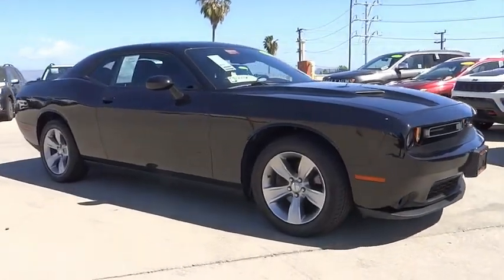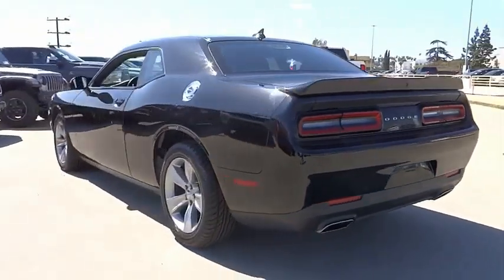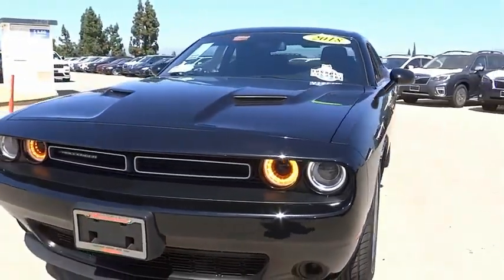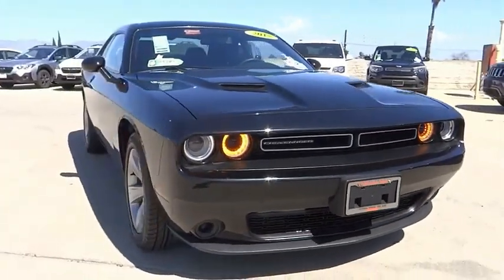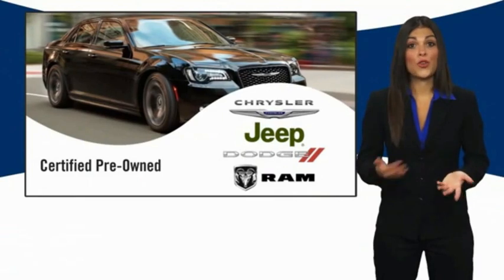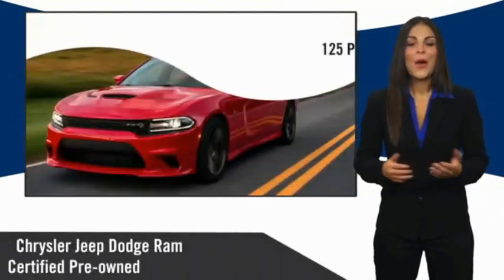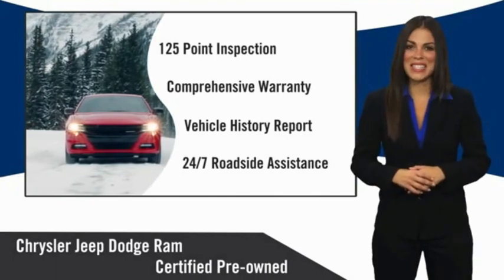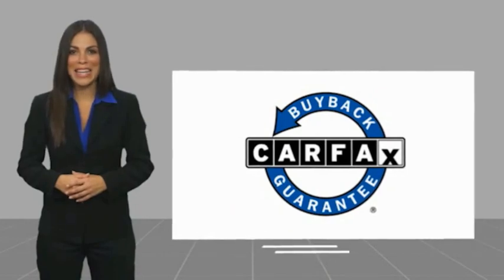2018 Dodge Challenger VAN NUYS LOS ANGELES SAN FERNANDO VALENCIA CANOGA PARK TV9077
2018 Dodge Challenger SXT RWD

RUSSELL WESTBROOK CHRYSLER DODGE JEEP RAM PROUDLY SERVICING VAN NUYS, LOS ANGELES, SAN FERNANDO, VALENCIA, CANOGA PARK, & SURROUNDING SOUTHERN CALIFORNIA LOCATIONS. THIS BLACK 2018 Dodge CHALLENGER IS EQUIPPED WITH A 3.6L V6 24V VVT, AUTOMATIC TRANSMISSION, AND RECEIVES AN ESTIMATED 19 City/30 Hwy MPG. CONTACT RUSSELL WESTBROOK CHRYSLER DODGE JEEP RAM OF VAN NUYS TO SCHEDULE A TEST DRIVE AND TAKE THIS 2018 Dodge CHALLENGER HOME TODAY, OR VISIT OUR SHOWROOM CONVENIENTLY LOCATED AT 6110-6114 VAN NUYS BLVD VAN NUYS, CA 91401. STOCK #: TV9077 | 2018 Dodge Challenger SXT RWD SECURITY SYSTEM POWER WINDOWS ALLOY WHEELS 2018 Dodge CHALLENGER SXT RWD **7-YEAR / 100,000 MILE CPO WARRANTY**, **BACKUP CAMERA**, **SIRIUS XM RADIO**, **BLUETOOTH WIRELESS / HANDS FREE**, **UCONNECT**, 276 Watt Amplifier, 5-Year SiriusXM Traffic Service, 5-Year SiriusXM Travel Link Service, Apple CarPlay, Google Android Auto, GPS Antenna Input, GPS Navigation, Integrated Voice Command w/Bluetooth, Media Hub (2 USB, AUX), Quick Order Package 21A SXT, Radio: Uconnect 4C Nav w/8.4 Display, SiriusXM Traffic Plus, SiriusXM Travel Link, Sound Group, USB Host Flip. 19/30 City/Highway MPG Certified. At Russell Westbrook Chrysler Dodge Jeep Ram of Van Nuys we provide premium customer service with a hassle-free buying experience. Make sure to ask about our $0 Down Financing on this vehicle! FCA US Certified Pre-Owned Details: * 125 Point Inspection * Limited Warranty: 3 Month/3,000 Mile (whichever comes first) after new car warranty expires or from certified purchase date * Includes First Day Rental, Car Rental Allowance, and Trip Interruption Benefits * Roadside Assistance * Transferable Warranty * Powertrain Limited Warranty: 84 Month/100,000 Mile (whichever comes first) from original in-service date * Warranty Deductible: $100 * Vehicle History CARFAX One-Owner. Clean CARFAX. At Russell Westbrook Chrysler Dodge Jeep Ram or Van Nuys, every customer is a winner! All vehicles feature Market-Based Pricing, CARFAXTM Vehicle History Reports, and reconditioning records. Russell Westbrook Chrysler Dodge Jeep Ram or Van Nuys - A Team Above All - Above All, A Team! STOCK #: TV9077 | VIN: 2C3CDZAG3JH232823 | 2018 Dodge Challenger SXT RWD SECURITY SYSTEM POWER WINDOWS ALLOY WHEELS Russell Westbrook CDJR of Van Nuys